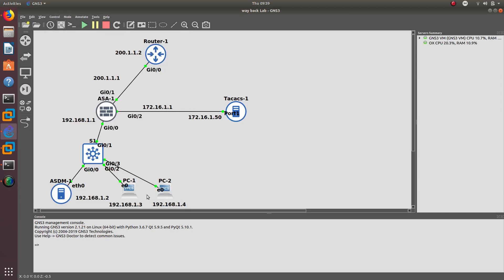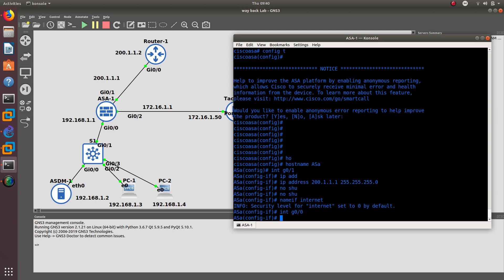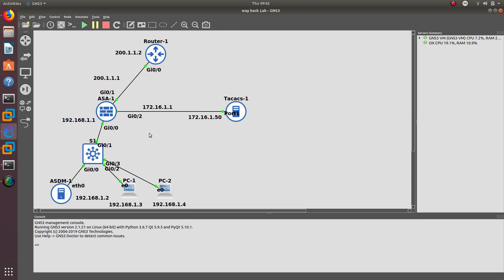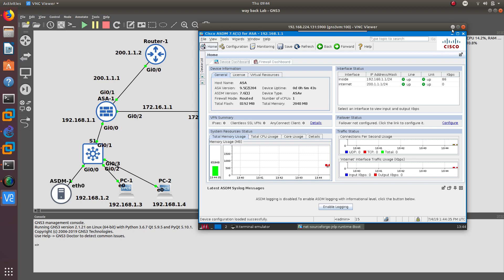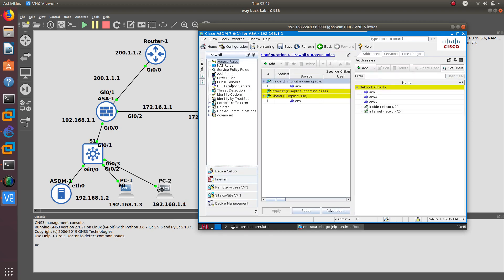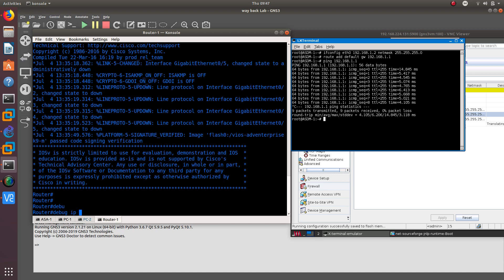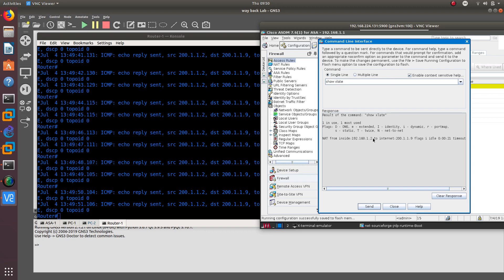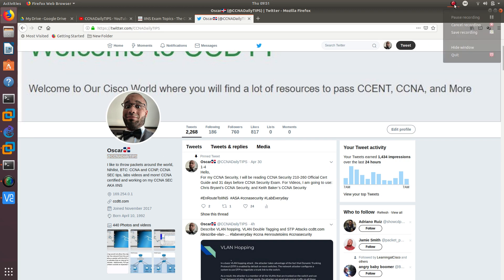Implement Dynamic NAT on Cisco ASA Using ASDM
Previous Video:
 Implement Static NAT on Cisco ASA Using the CLI:

Dynamic NAT
Dynamic NAT assigns a random IP address from a preconfigured pool of global IP addresses. The
security appliance uses a one-to-one methodology by allocating one global IP address to an inside
IP address. Hence, if 100 hosts reside on the inside network, then you have at least 100 addresses in the pool of addresses. After the security appliance has built a dynamic NAT entry for an inside host, any outside machine can connect to the assigned translated address, assuming that the security appliance allows the inbound connection.

Usually you would configure translation using a subnet that does not physically exist. For simplicity
of routing in our scenario, we will create a pool of addresses from the 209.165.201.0/27 subnet
that is assigned to the outside interface on the ASA.

Using ASDM, navigate to Configuration. Firewall. Objects. Network Objects/Groups.
Select the inside-network object group and click Edit.

Dynamic NAT involves having a pool of global addresses and only mapping those global addresses to inside devices when those inside devices have and need to go out to the Internet.